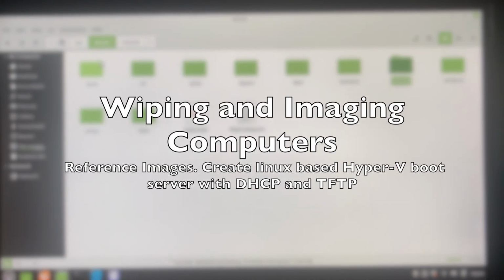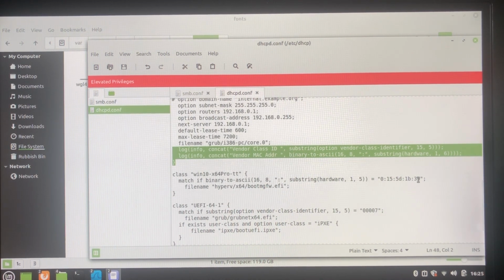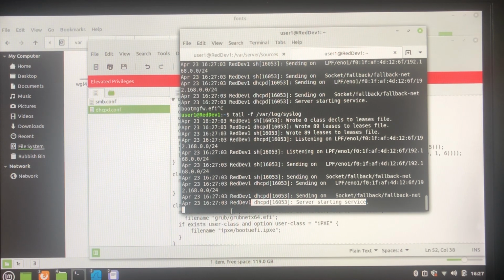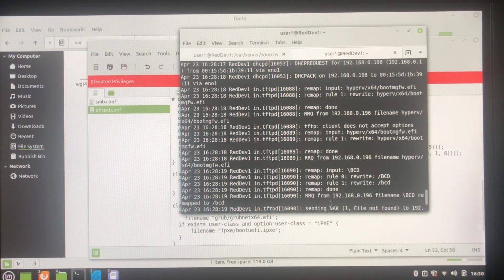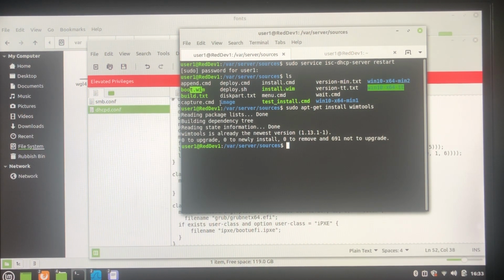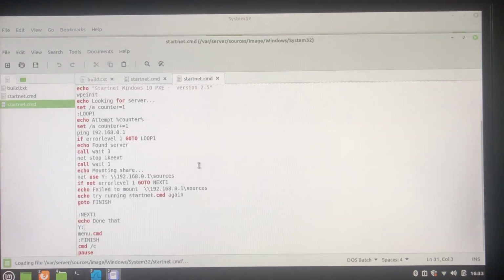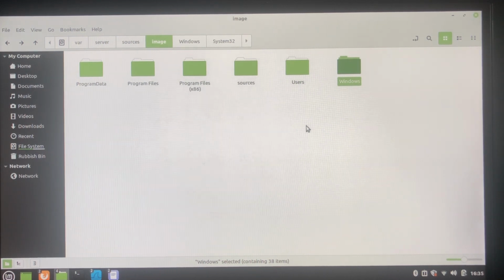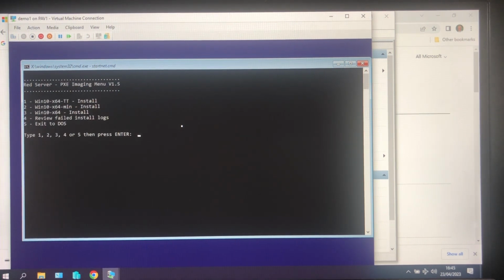Part 32 Reference Images. Create linux based boot server with DHCP and TFTP for HyperV Clients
Build a Linux based boot server for Hyper-V PXE clients using DHCP and TFTP.
00:00  -  Configure DHCP to boot Hyper-V clients with Msoft's bootmgr EFI file

Update /etc/dhcp/dhcpd.conf with logging and use first 5 chars of MAC to identify Hyper-V clients.

  filename "grub/i386-pc/core.0";
  log(info, concat("Vendor Class ID ", substring(option vendor-class-identifier, 15, 5)));
  log(info, concat("Vendor MAC Addr ", binary-to-ascii(16, 8, ":", substring(hardware, 1, 6))));

class "hyper-v-1" {
  match if binary-to-ascii(16, 8, ":", substring(hardware, 1, 5)) = "0:15:5d:1b:39";
    filename "hyperv/x64/bootmgfw.efi";

class "UEFI-64-1" {

etc
02:10 - Boot Hyper-V find MAC address
03:30 - Modify \sources\boot.wim with wimtools
Unlike booting grub or pxelinux, startnet.cmd cannot be loaded during boot. N.B. Image 2 needs to be updated, video shows 1 in error. This can also be done with DISM as shown in Part 28

03:46 - Install wimtools
$ sudo apt-get install wimtools
$ mkdir image
04:22 - Mount boot.wim and modify it
$ wimmountrw boot.wim 2 image/

check \windows\system32\startnet.cmd
add \windows\system32\wait.cmd
remove \setup.exe if necessary

$ wimunmount image --commit

06:20 - Start VM, it will network boot and start WinPE
startnet.cmd connects to the share and shows the install menu

startnet.cmd and menu.cmd in Part 28